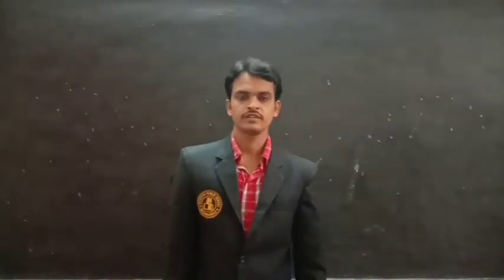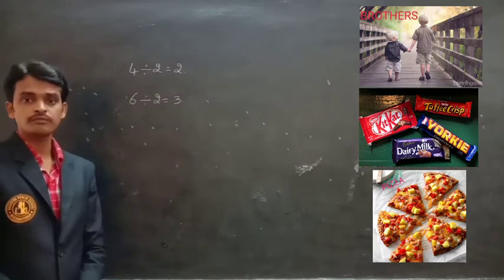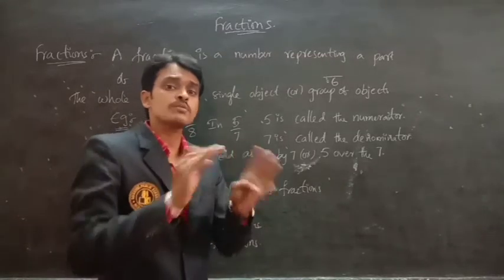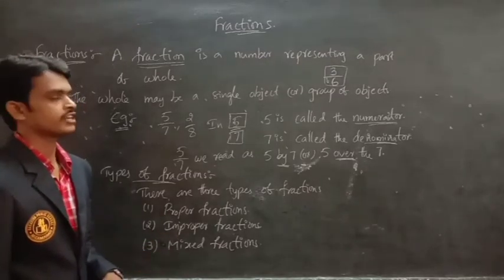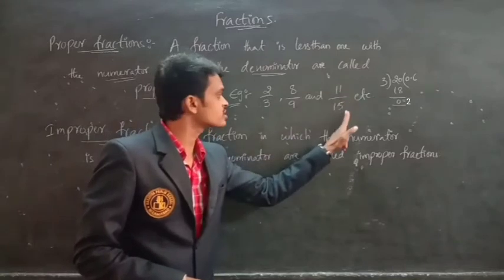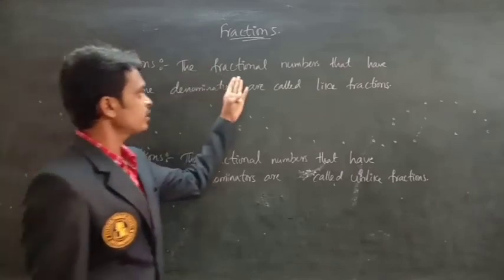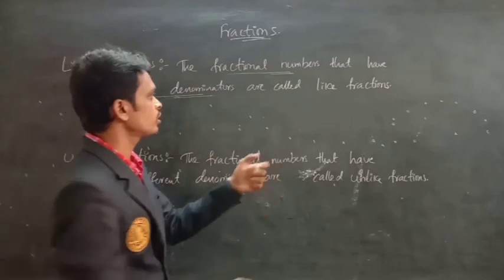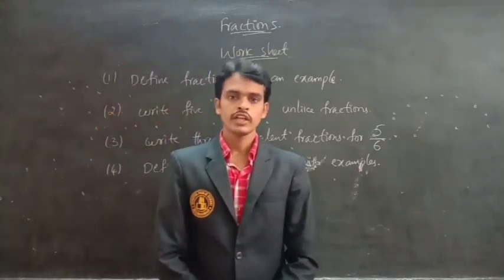FRACTIONS | PART 1 | CLASSES 6&7 | KAKATIYA PUBLIC SCHOOL NZB | NAVEEN SIR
CLASSES 6&7 MATHEMATICS